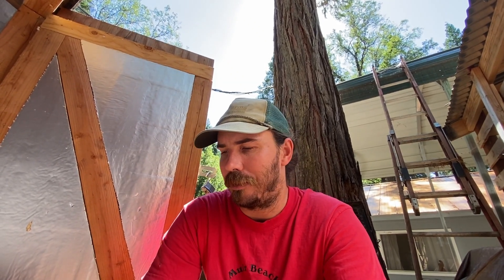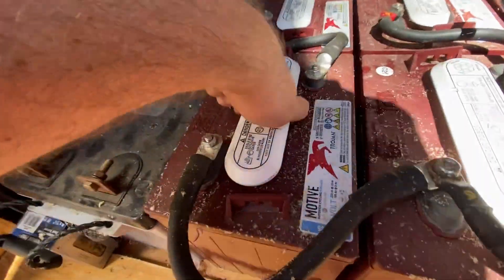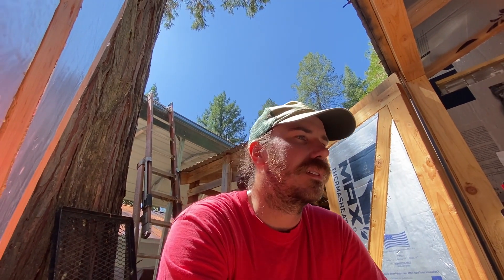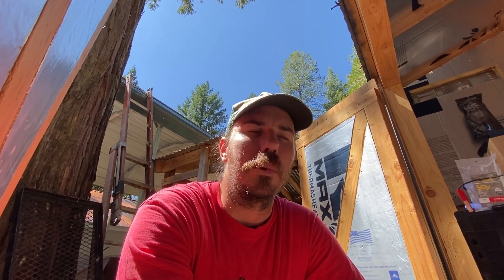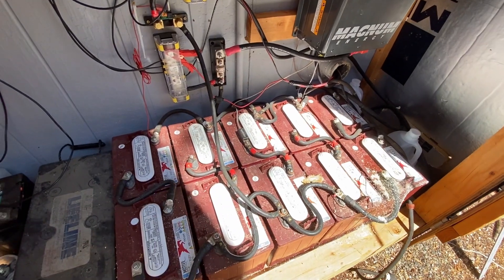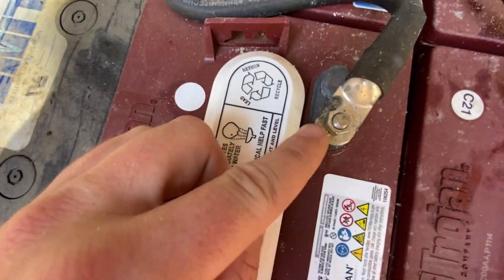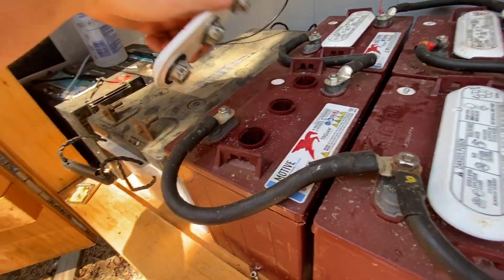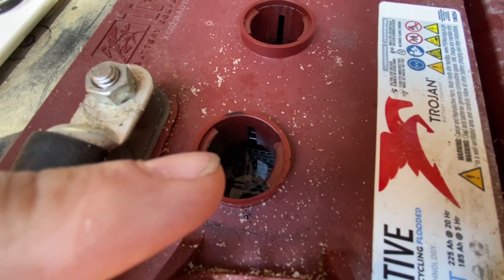Deep Cycle Lead-Acid Battery Maintenance Basics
Running a maintenance session on my battery bank for the cabin and figured I'd bring you all along. This should be a helpful starting point if you have a Deep Cycle Lead Acid battery system. This particular one is a bank of 10 Trojan T105 batteries. A tried and true off grid power system that has been running flawlessly for years.